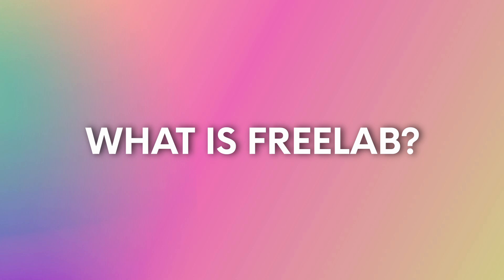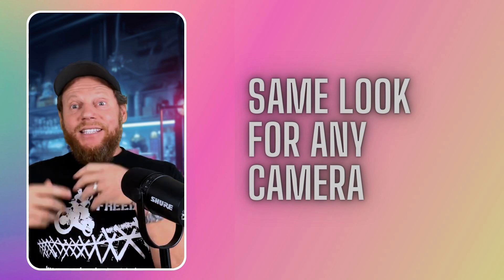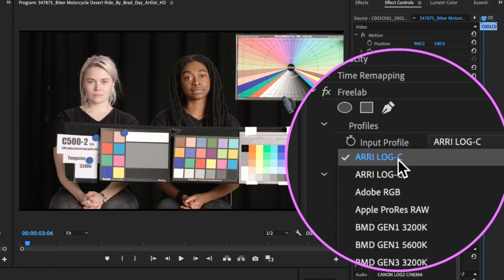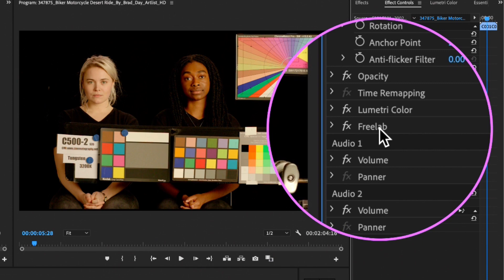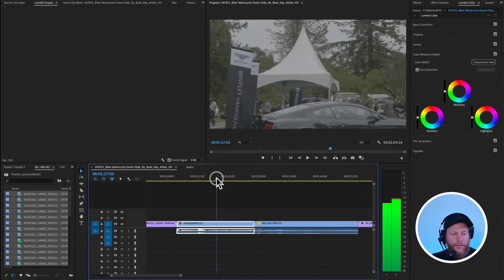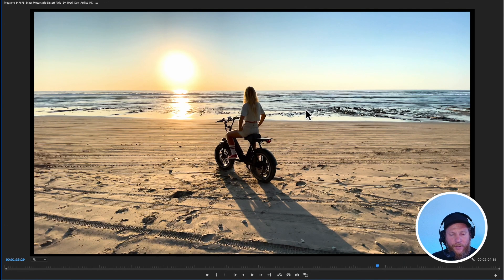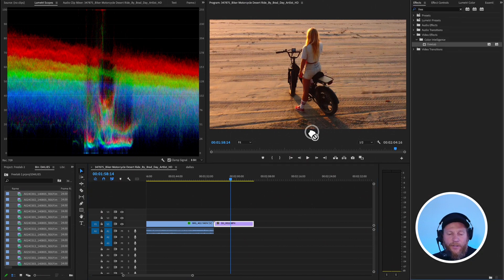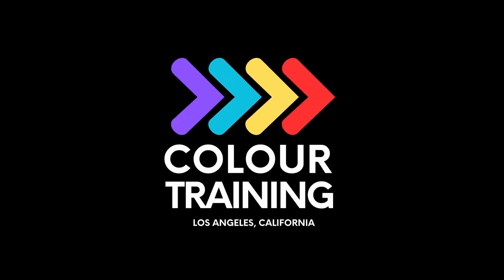Start using Color Management in Adobe Premiere with this Free Plugin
Welcome to today's video where we unveil the magic of complete color management in Adobe Premiere Pro! Dive in to explore how the game-changing FREE plugin, Freelab, can make your color grading journey smoother and more efficient. Not only will we break down the uniqueness of Freelab but also give you a step-by-step guide on integrating it with various cameras, including Canon, Sony, and even iPhone. Don't know which camera your footage was shot on? No worries, we've got you covered. Also, watch out for the tips on amplifying the visual aesthetics of your Drone shots! Let's transform your color grading experience together.

00:29 Introduction to Freelab: What sets it apart?
02:18 Integrating Freelab with Canon and Sony cameras.
05:56 Navigating the Freelab plugin with unknown camera footage.
07:04 Enhancing your iPhone clips using Freelab.
08:29 Tips for elevating the look of Drone footage with Freelab.